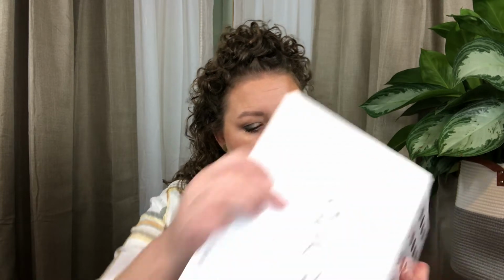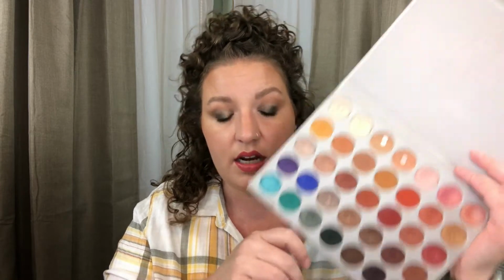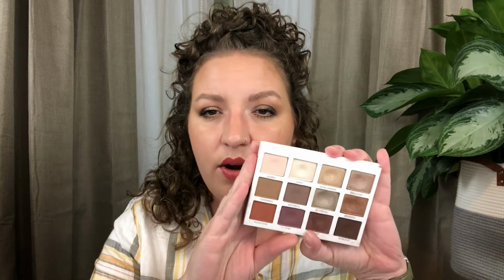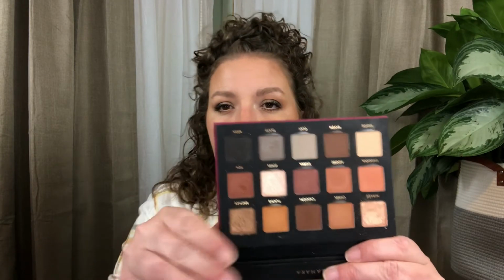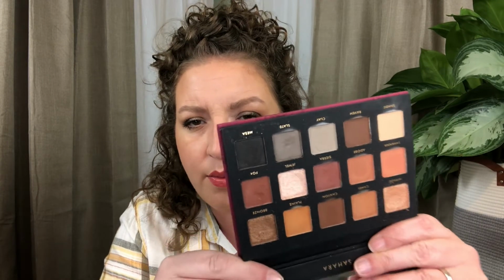10 MOST USED EYESHADOW PALETTES in My ENTIRE Collection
Today's video is a follow up to my 'Makeup I Reach For THE MOST' video from a couple of weeks ago. I asked in that video if you were interested in an eyeshadow version, you guys said YES!
I have two categories today with 5 palettes in each category. 5 palettes with the MOST use in my OVERALL collection. Along with 5 palettes that I feel like I have used the most in 2020!
What are YOUR most used palettes? Overall? This year?
Today’s Video:
10 MOST USED EYESHADOW PALETTES in My ENTIRE Collection
Videos Mentioned:
My 'Makeup I Reach For THE MOST' video:

Lorac Mega Pro 2 *Discontinued*
Morphe x Jaclyn Hill (original)
Persona Identity
Natasha Denona Mini Star
e.l.f. The New Classics
Natasha Denona Mini Retro
Natasha Denona Bronze
Charlotte Tilbury Starry Eyes to Hypnotise
e.l.f. Bite Size Eyeshadow 'Pumpkin Pie'
What’s on my face:
BareMinerals Complexion Rescue Tinted Hydrating Gel Cream (5.5 Bamboo)
Tarte Sea Hydrocealer (Light/Medium Sand)
e.l.f. Halo Glow Setting Powder (Light Pink)
Hourglass Ambient Lighting Powder (Dim Light)
Benefit Blush Bar (Hoola)
ColourPop Blush Stix (Aloha)
L'Oréal Air Volume Mega Mascara
Charlotte Tilbury Lip Cheat (Walk of No Shame)
Bobbi Brown Crushed Liquid Lip (Give a Fig)
Check out some SUPER unique and TOTALLY fun earrings for sale!
Check out @eclecticearings on Instagram!
I’m absolutely LOVING the pairs I picked up this Fall and can’t wait to snag some holiday earrings when they become available!